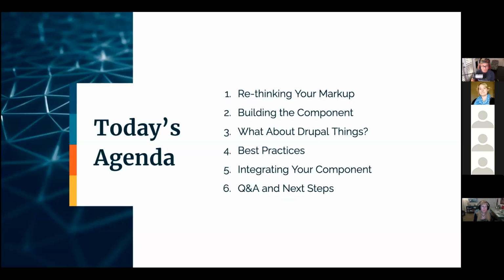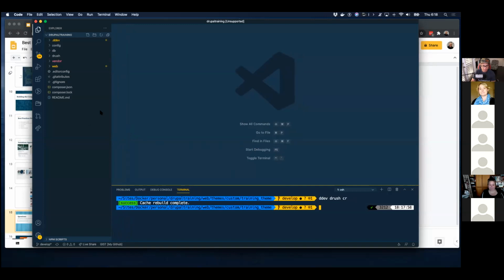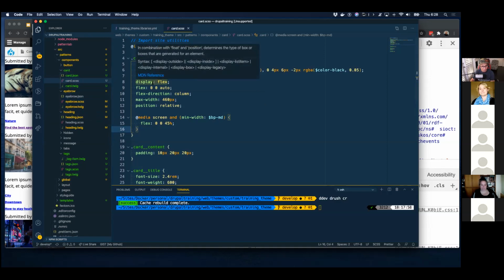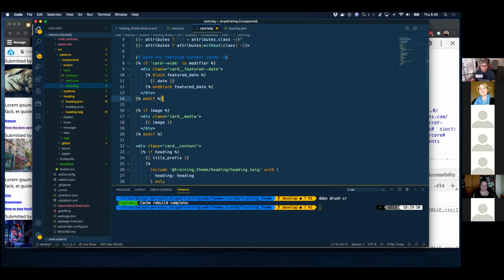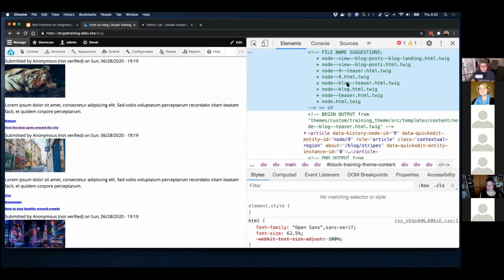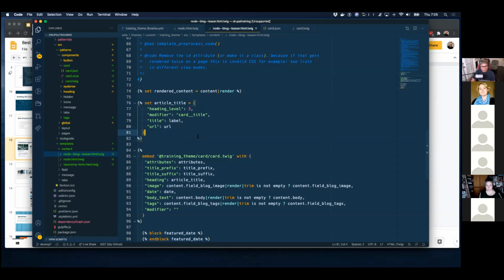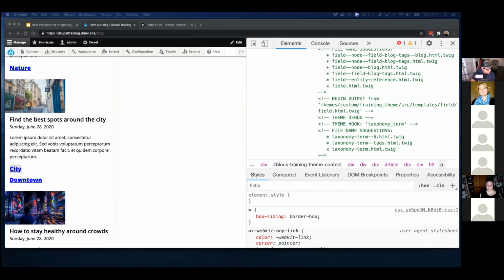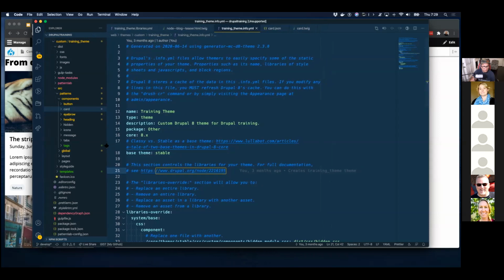SFDUG - Sept 10, 2020 - Best practices for Integrating components with Drupal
Best practices for Integrating components with Drupal
Building reusable components in a design system such as Pattern Lab is only half the job. The second half is to seamlessly integrate those components with Drupal. There are several approaches to accomplishing this in a Drupal 8 website, in this short workshop I will walk you through integrating components using the Presenter Template approach while adhering to Drupal's best practices for caching, render arrays, and performance. We will make use of Twig's template suggestions, ensure our components provide mechanisms for leveraging Drupal's attributes, title_prefix, and title_suffix. By the end of this workshop, you will have a component fully integrated and rendered in Drupal with a single source of truth for markup, styles, and JavaScript, all coming from Pattern Lab.

About the speaker:
Mario is the Head of Learning at Mediacurrent with over 10 years of Drupal and Front-End experience.

Kanopi Studios - They design, build and support websites for clients who want to make a positive impact.